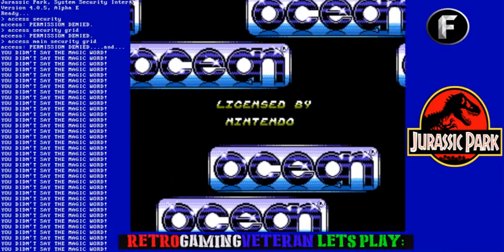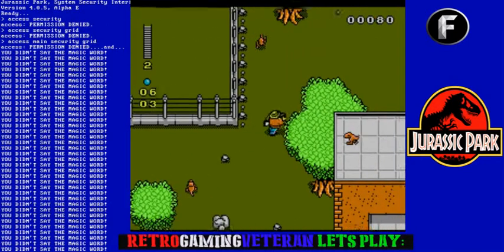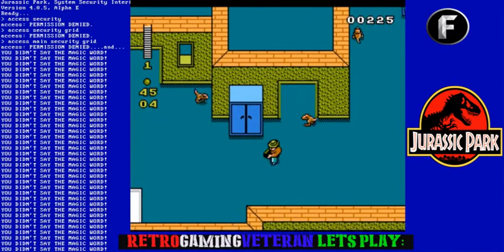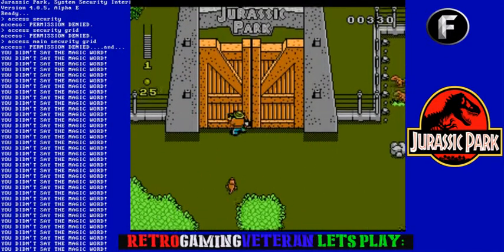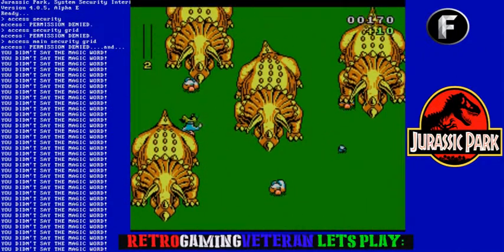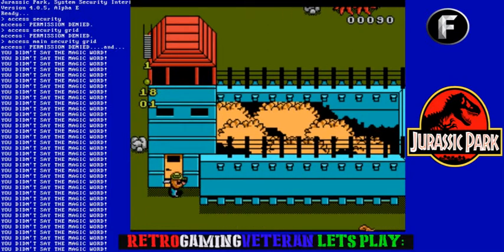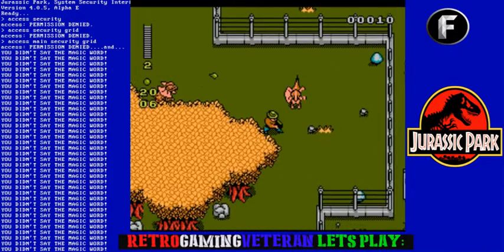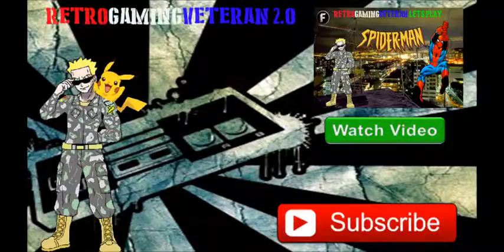Lets Play Jurassic Park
In this Lets Play, I Play Jurassic Park For the NES, At the time, this game was not well known as the SNES and SEGA systems were out for awhile. With all of the considered, It still is a pretty decent game and well worth checking out for yourself.